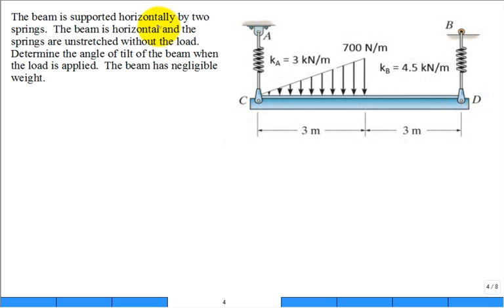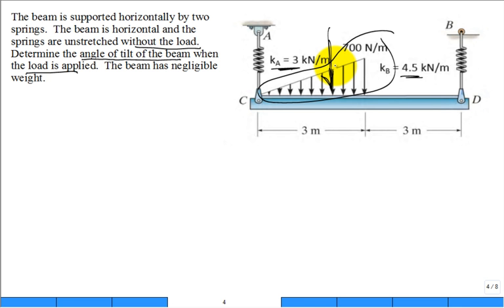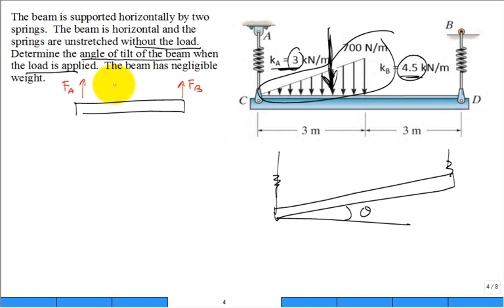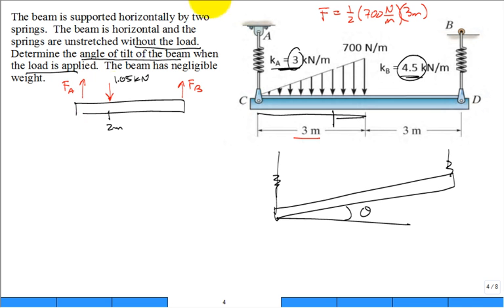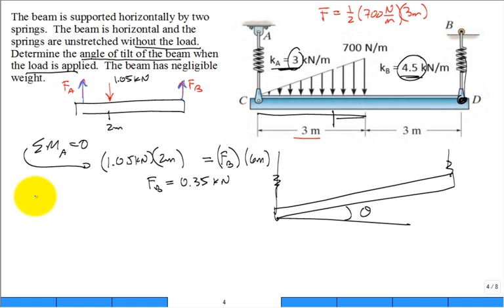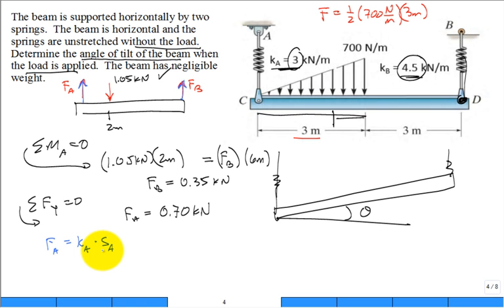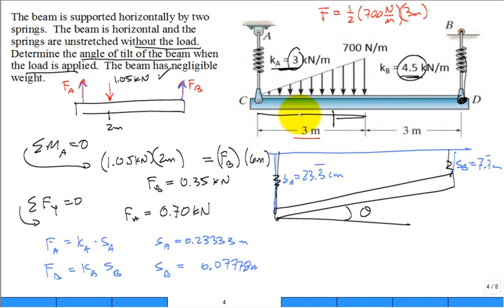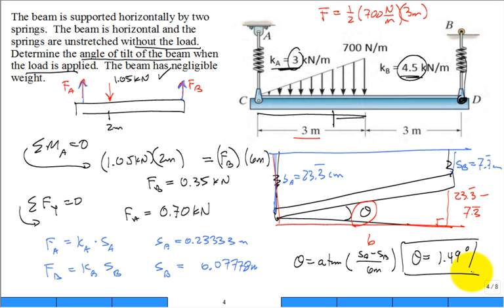tilt angle of loaded beam held by springs spr18